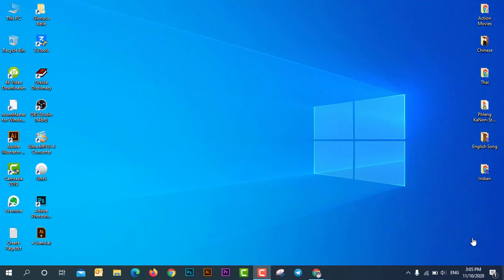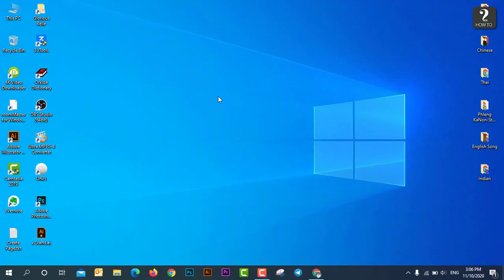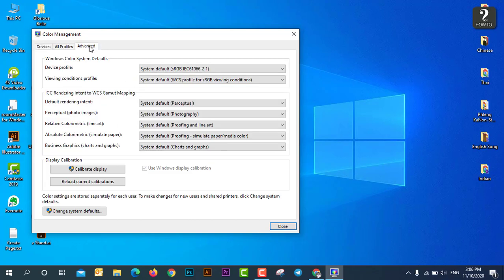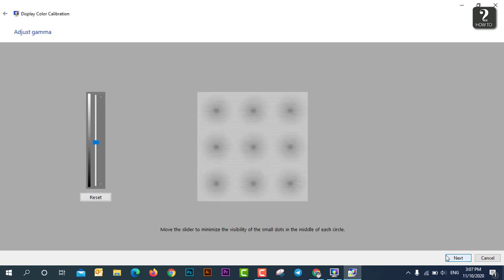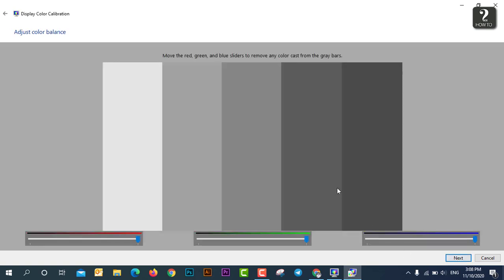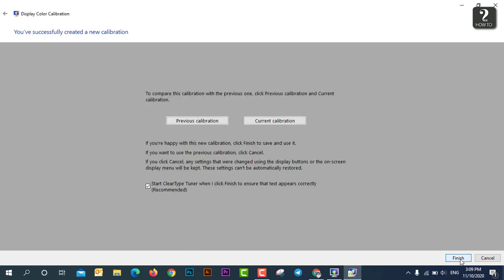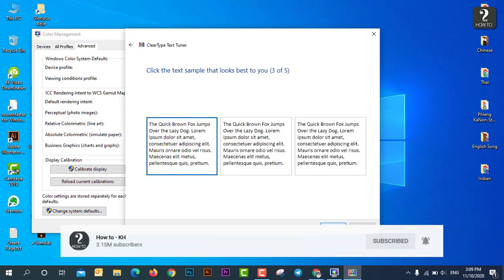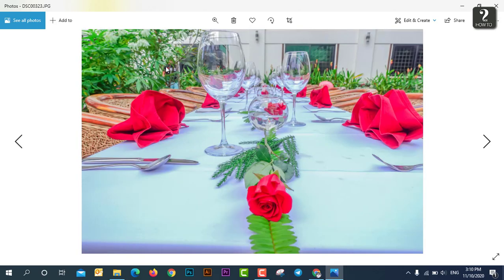How To Calibrate Your Monitor How to adjust your laptop color Free and Easy 2021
ជម្រាបសួរពុកម៉ែបងប្អូនទាំអស់!!
ថ្ងៃនេះ "How to -KH" សូមបង្ហាញអំពី៖

Hello dear everybody..!
Welcome to " How to - KH" channel. Our channel and video are dubbed in Khmer language and will share you about the newest technologies updated.

We are pleasure to accept all any comments in order to improve more quality of our videos.

"How to - KH"